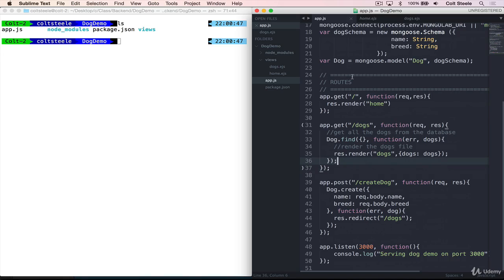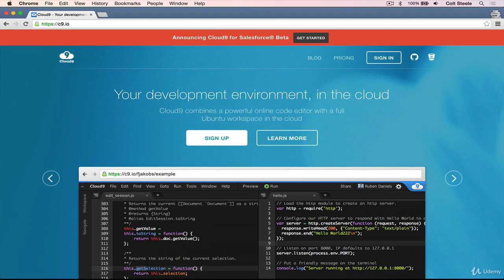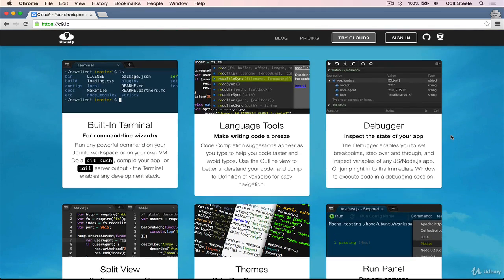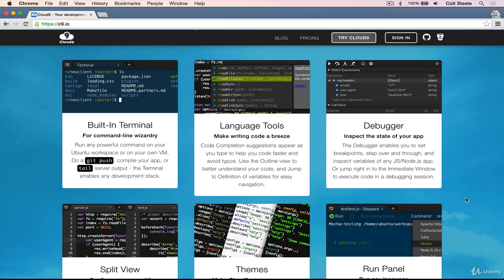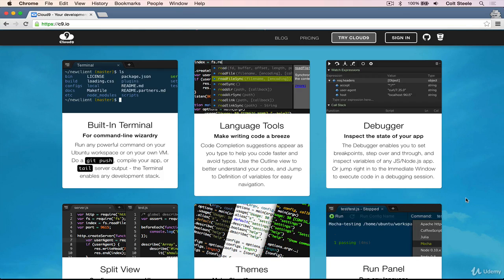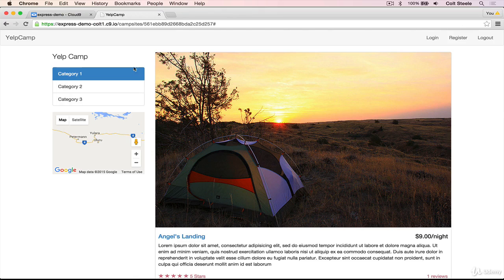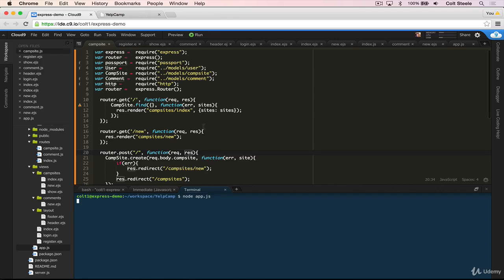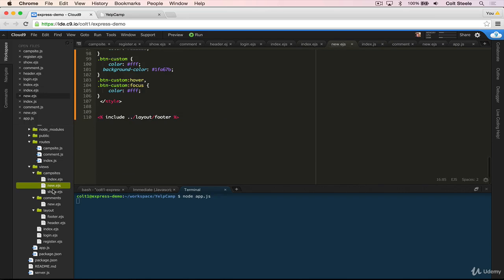32. Introduction to Cloud 9 | Learn jQuery for beginners